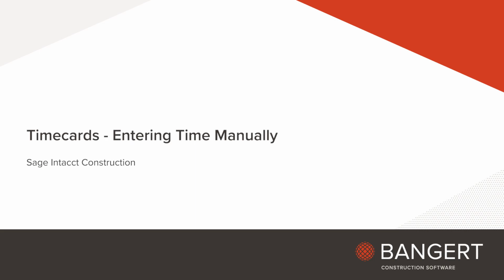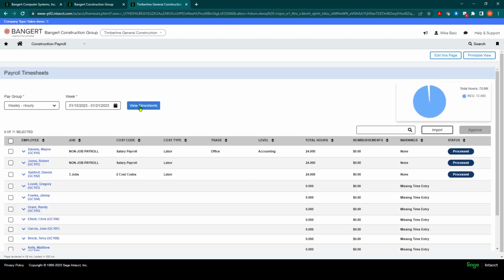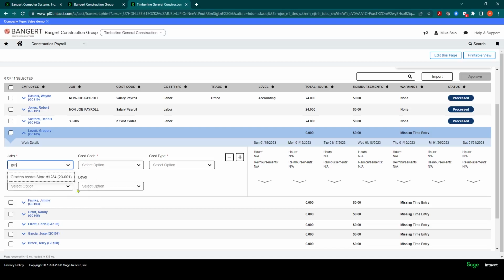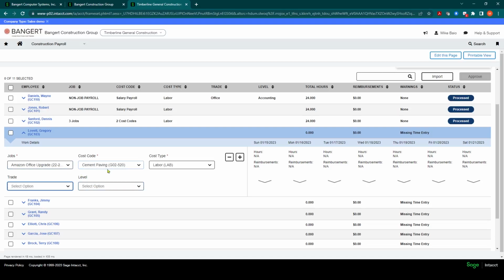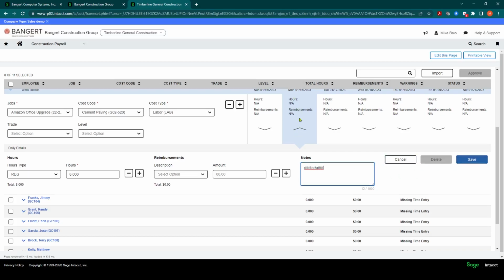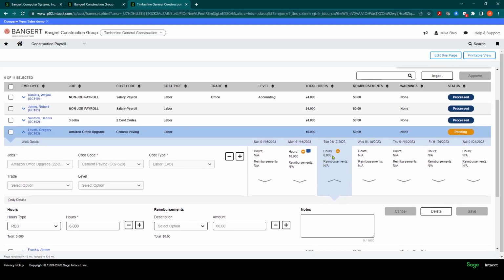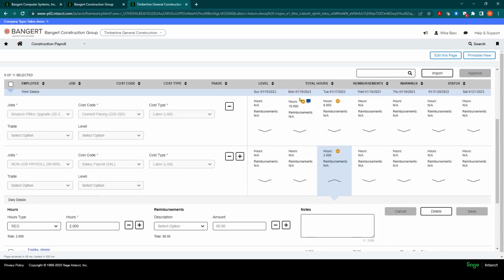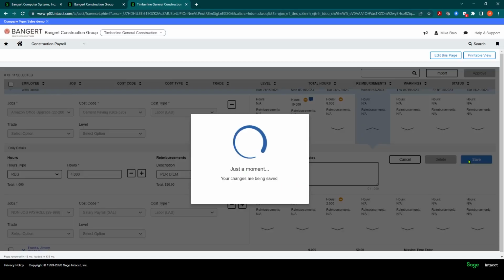Sage Intacct Construction: Manually Entering Payroll Time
In this video, we show how to enter time manually into Sage Intacct Construction Payroll. By accurately recording employee hours, you can ensure precise payroll calculations and maintain transparent project cost tracking. Whether you're new to Sage Intacct or simply need a refresher, this video will provide you with the knowledge and skills to confidently input payroll time.

Have questions? Ask in the comments below or go We're happy to assist! Sign up for a free Ask Richard account and get expert advice on Sage Intacct